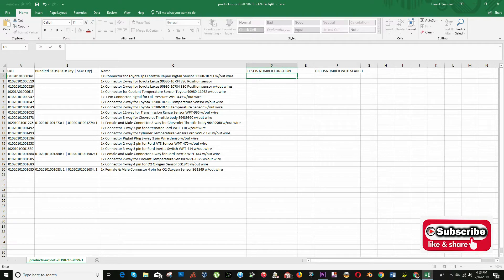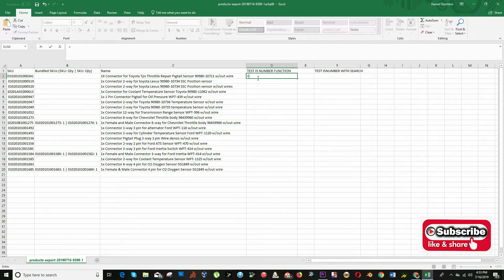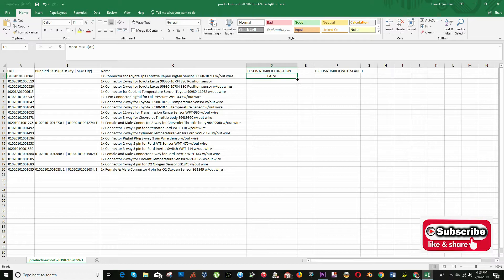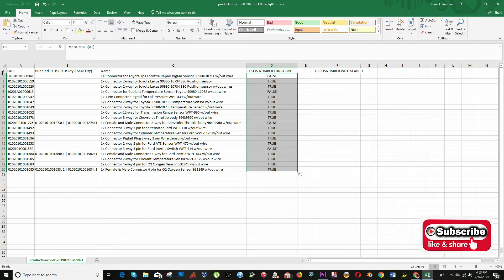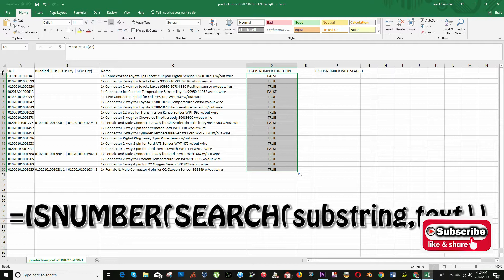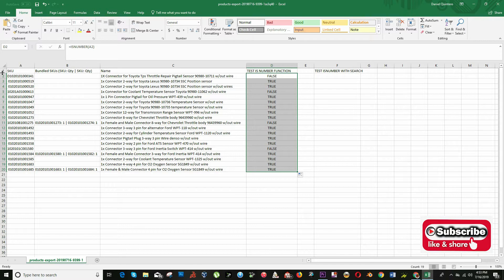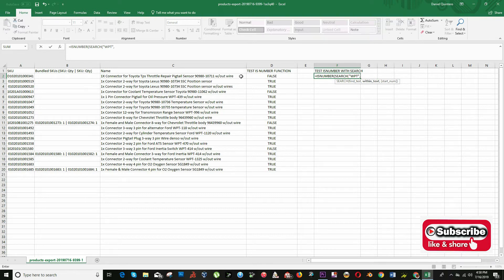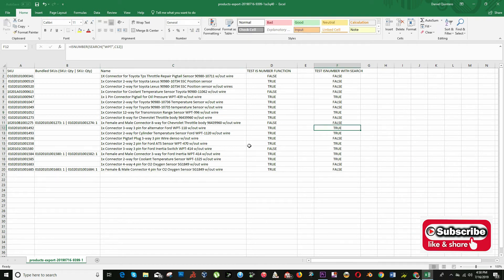How to Find a specific text in Excel and Return TRUE OR FALSE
How the formula works
The SEARCH function returns the position of the search string when found, and the VALUE! error if not found. We use this fact to test whether the search string is found by using the ISNUMBER function to "catch" valid numeric positions.

ISNUMBER returns TRUE for numbers and FALSE for anything else. So, if SEARCH finds the substring, it returns the position as a number, and ISNUMBER returns TRUE. If SEARCH doesn't find the substring, it returns a VALUE! error, which causes the ISNUMBER to return FALSE.

Case sensitive version
If you want this formula to be case-sensitive, you can replace the SEARCH function with the FIND function like so: